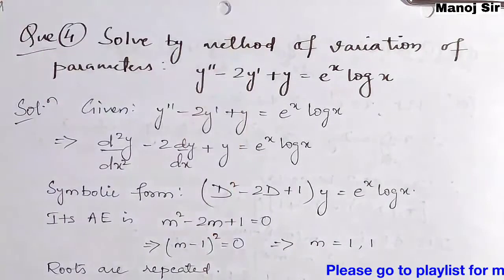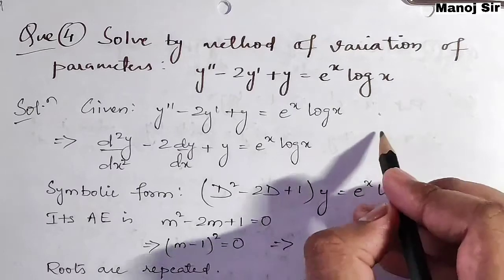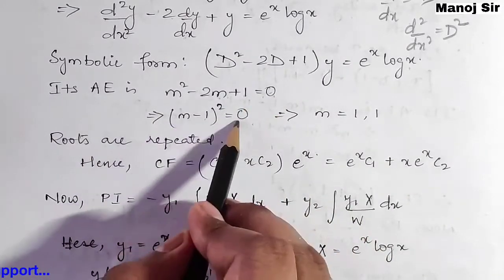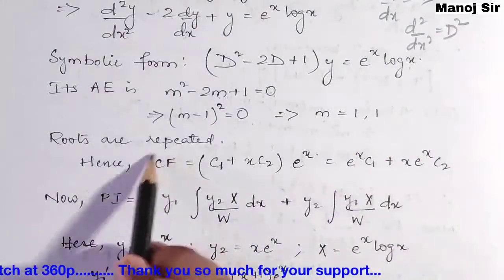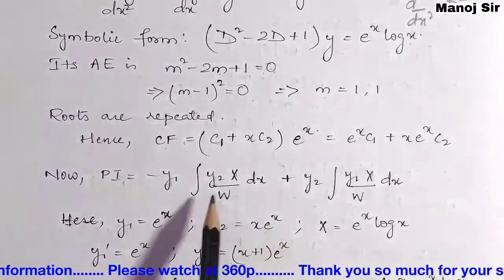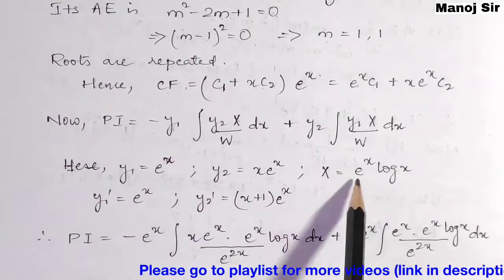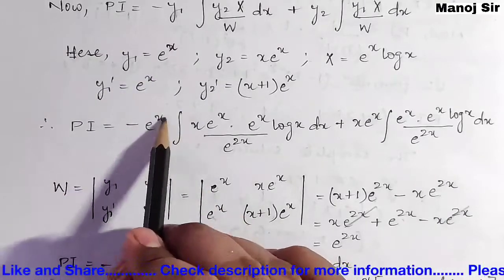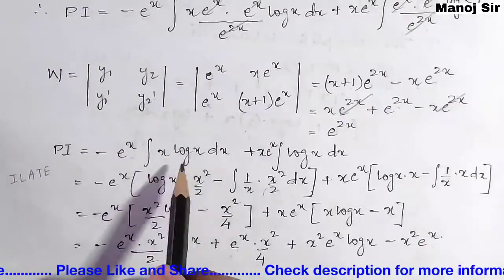19. Method of Variation of Parameters | Concept & Problem#4 | DIFFERENTIAL EQUATIONS OF HIGHER ORDER